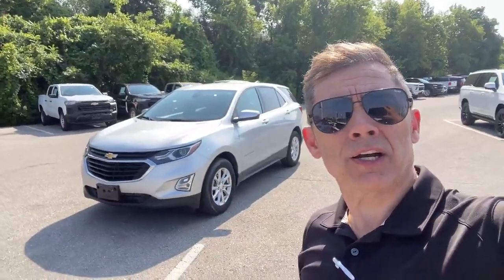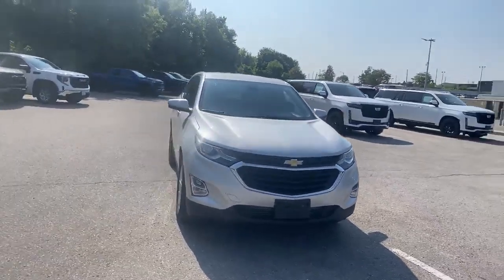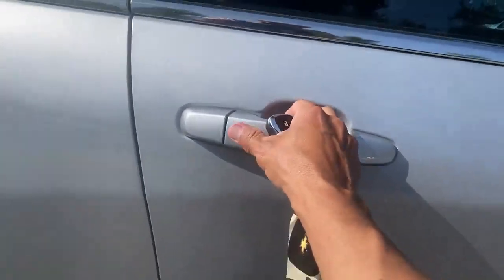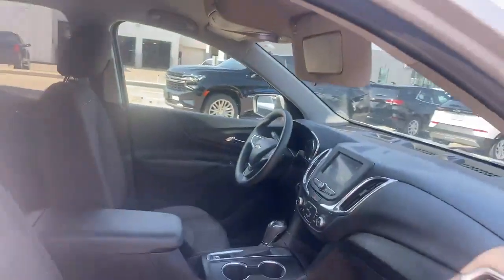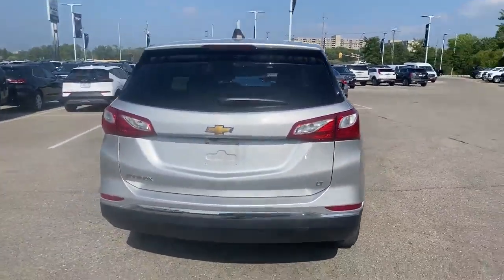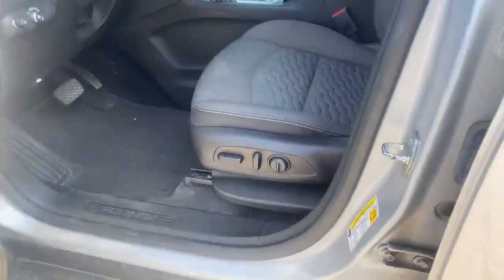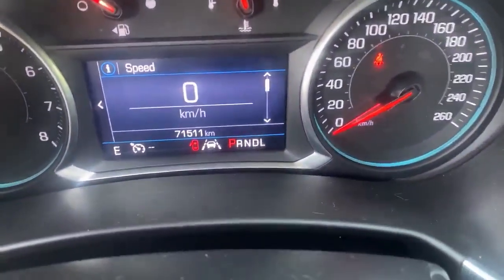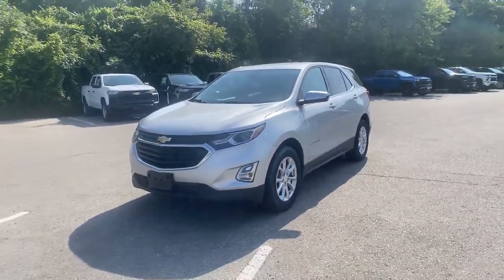2020 Chevrolet Equinox LT Walkaround | Finch Used Cars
Stock #148260

Finch Chevrolet Cadillac Buick GMC
640 Wonderland Road North
London, Ontario